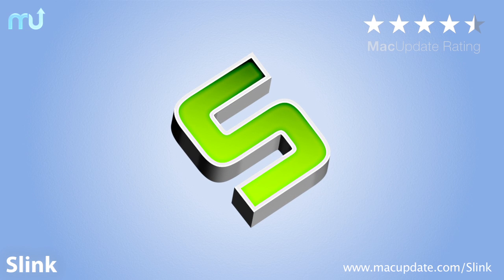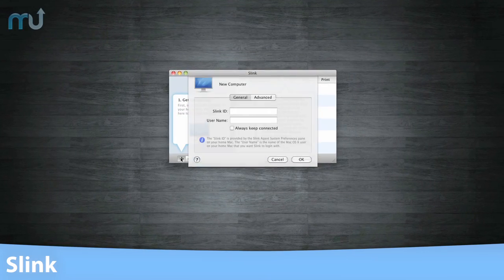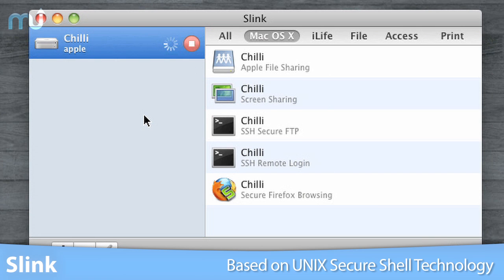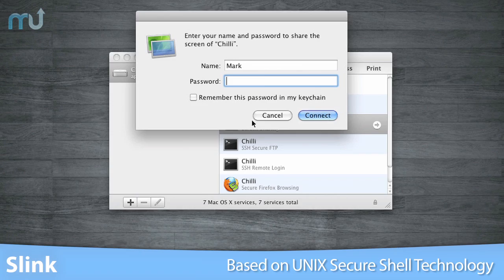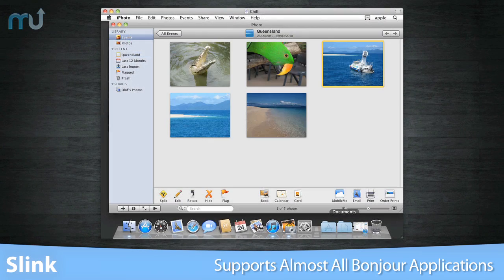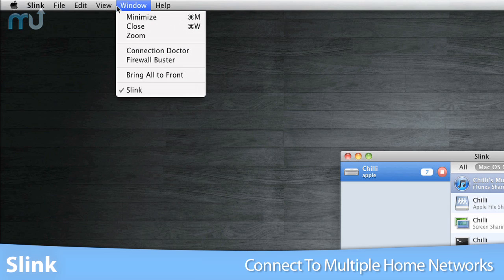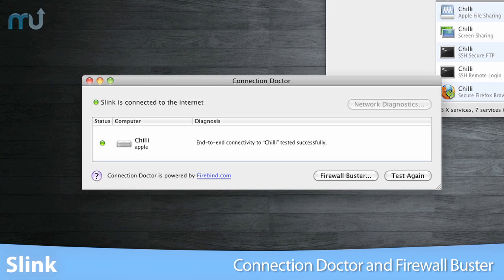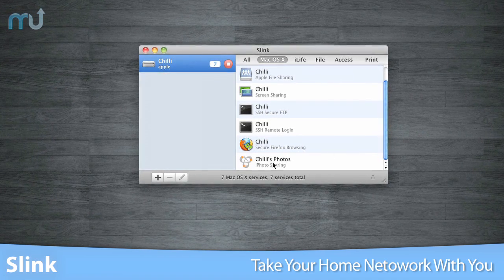Slink Screencast - MacUpdate Promo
Slink is the easy and secure way to remotely connect to your home network. All shared services on your home network automatically appear in the Finder, iTunes, iPhoto, and other applications, just as they do at home. With Slink you are always connected to your home network.